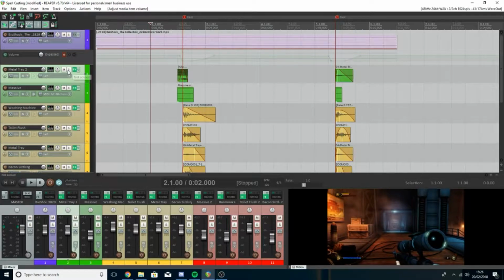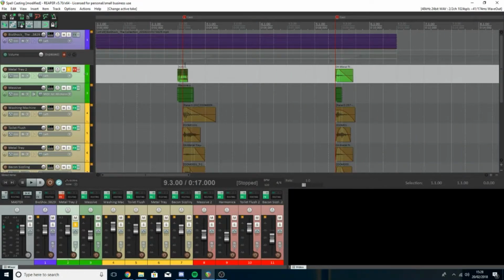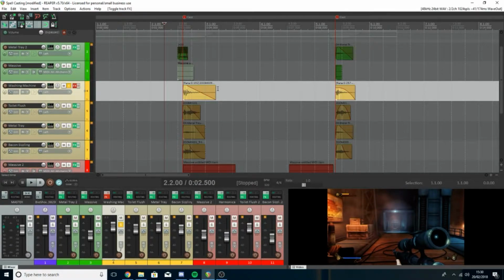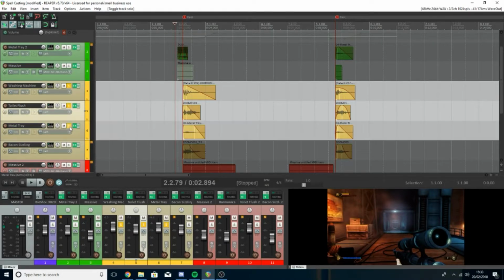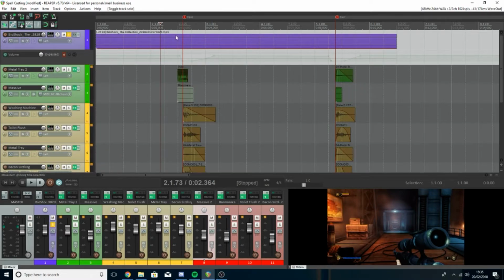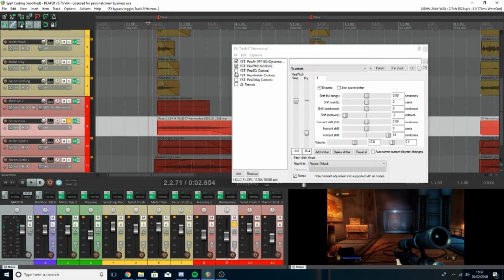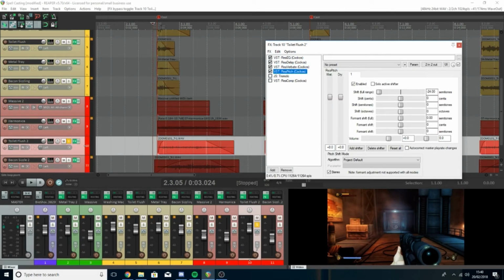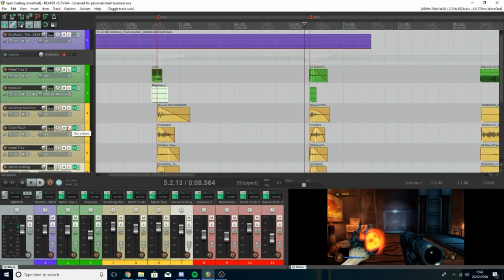Designing Magic Sounds With A Toilet???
Today we look at some interesting ways you can create magical sounds as well as things to record and how to process them. In my case, one of them ended up being a toilet!?!? Oh well, if it works, it works!!! We also look at Reaper today instead of Logic Pro X to see hows it's stock plug-ins effect our sound design.